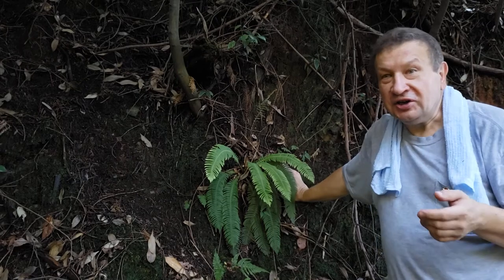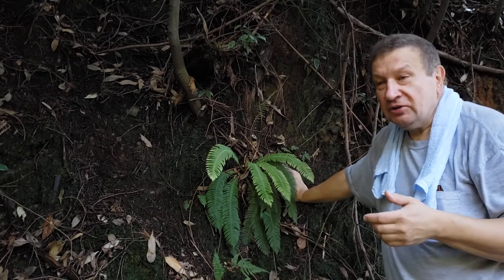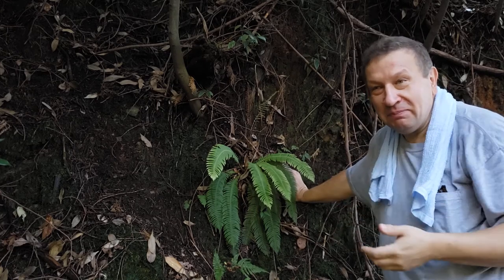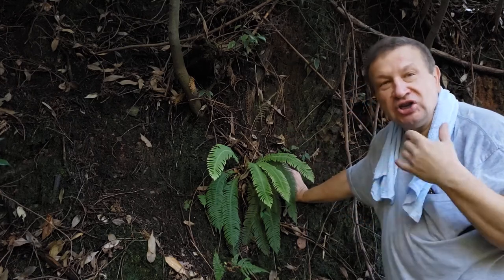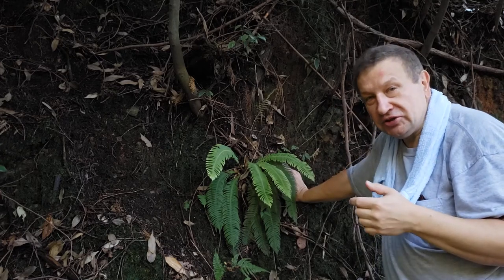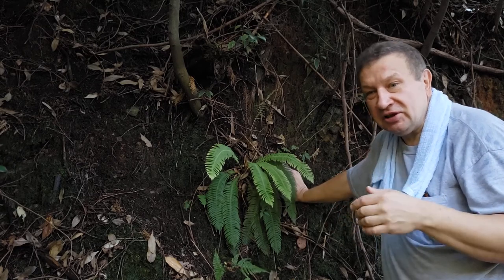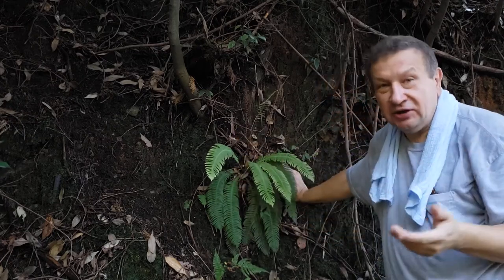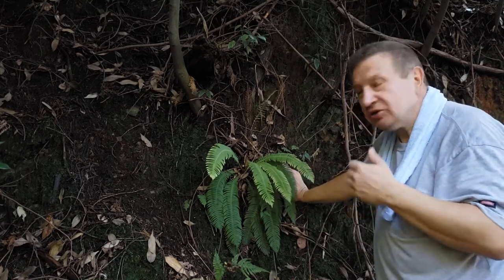Where are sporangia?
Sporangiophores of Blechnum nipponicum, シシガシラ (shishigashira)